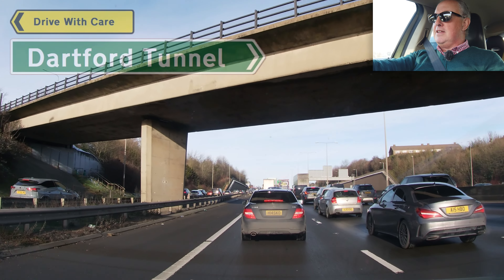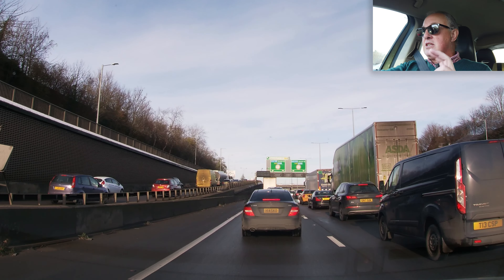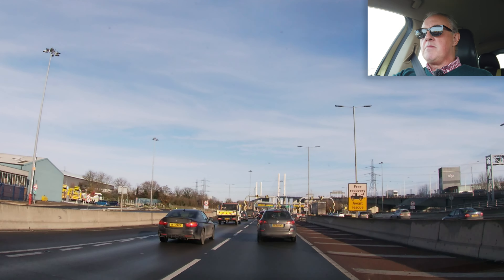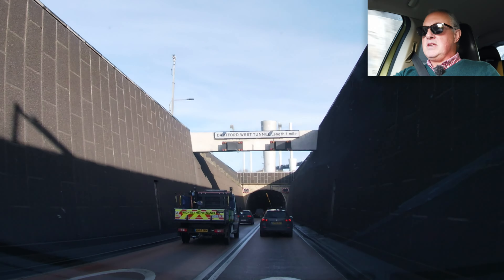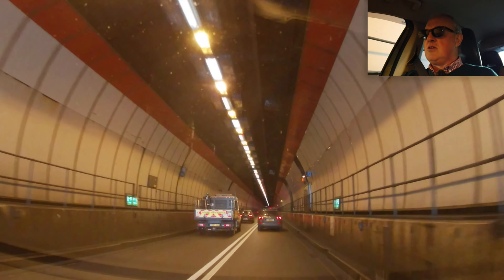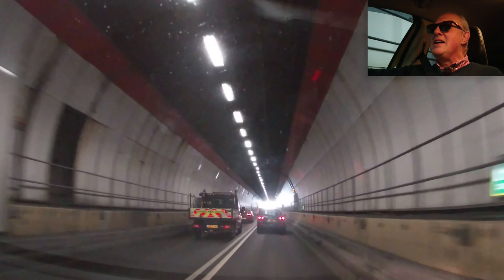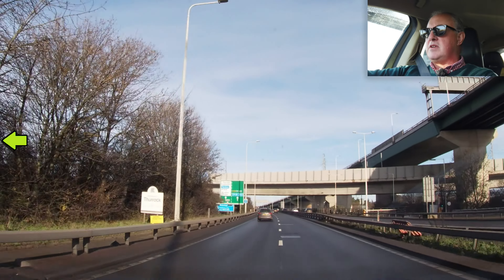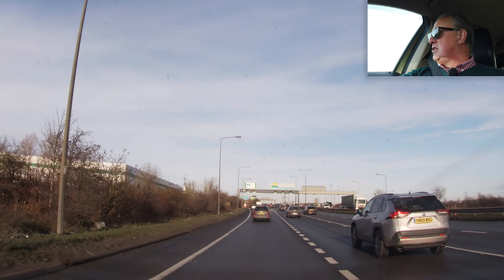Driving Dartford Tunnel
A short drive from Kent to Essex through the Dartford Tunnel.